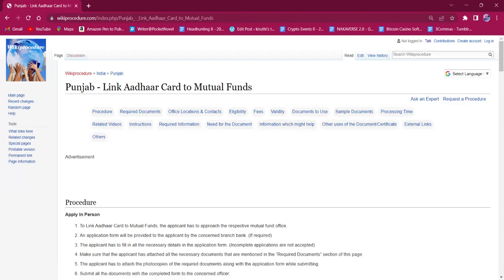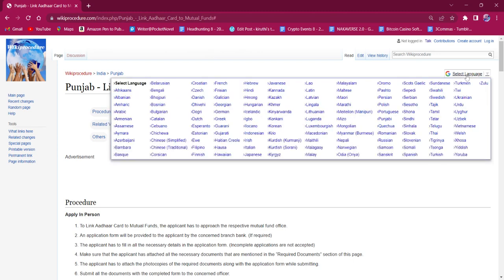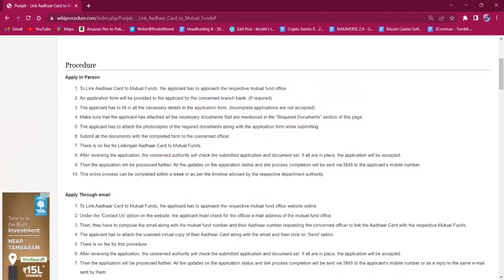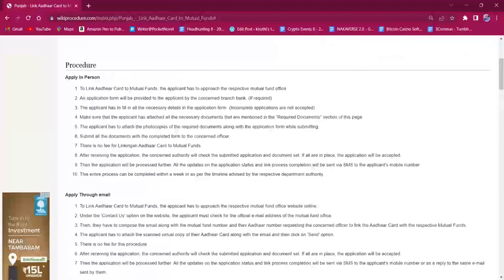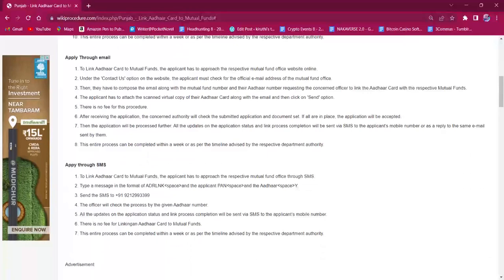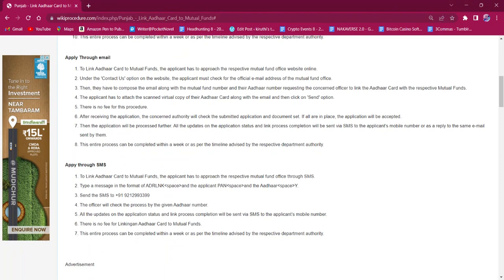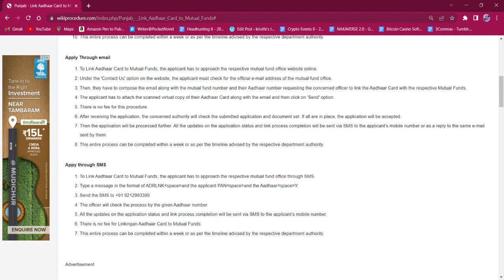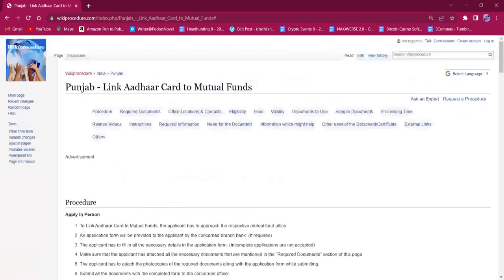Punjab - Link Aadhaar Card to Mutual Funds (Online)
This video provides you information related to linking Aadhaar Card to Mutual Funds in Punjab.